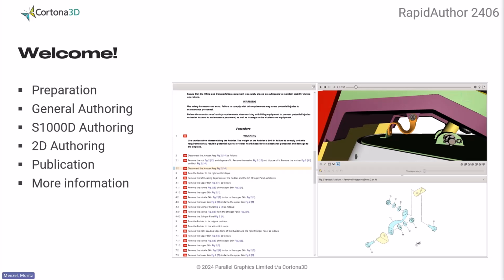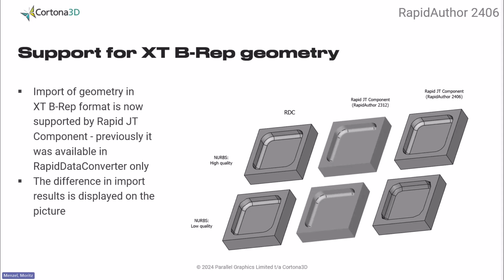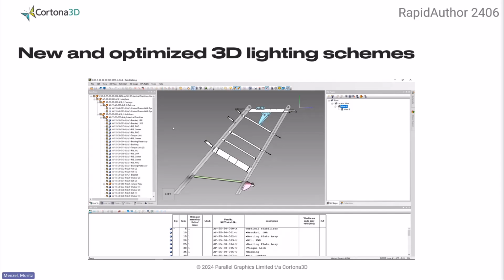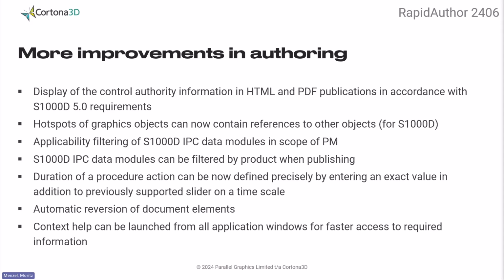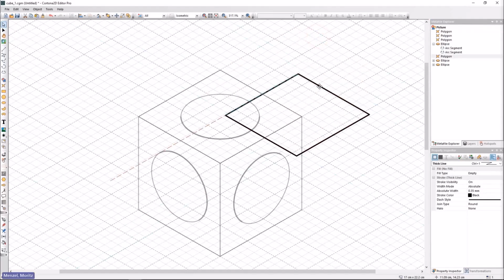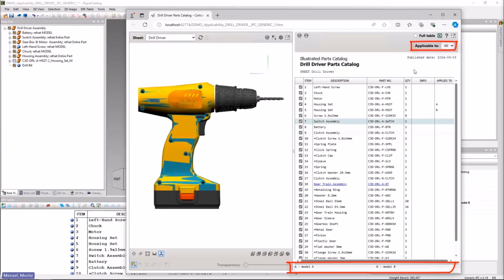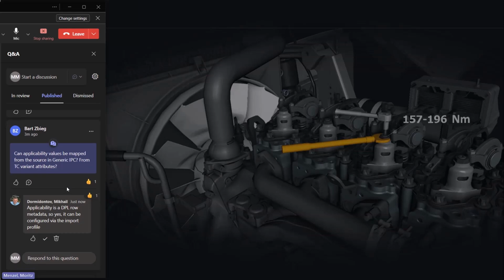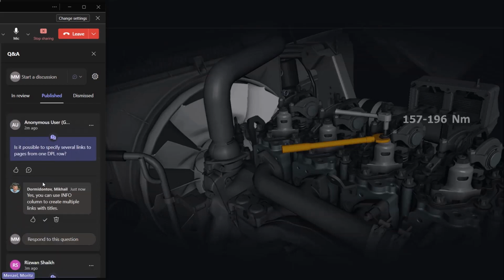Cortona3D webinar whats new RapidAuthor 2406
Watch the webinar to learn about the latest enhancements in RapidAuthor 2406 like new 3D lighting schemes, easier protection from section planes, significant performance improvements, and more

00:00 Introduction

Preparation
00:48 Update DPL table with Excel file
02:10 A powerful new way of merging DPL rows
04:20 Support for XT B-Rep geometry
05:06 Faster configuration of  BOP viewpoints

General Authoring
06:21 Performance improvements
07:28 Easy protection from section planes
08:54 Easier linking of parts catalog pages
09:41 New and optimized 3D lighting schemes

S1000D Authoring
12:02 Embedding media into the document
12:32 Simultaneous display of two graphics and media objects in a publication
12:54 Support for the Schedule schema
13:23 Fault isolation UI

2D Authoring
15:44 Generating 2D images for easier combining
17:41 Editing parallel path with a mouse
18:47 A new approach to editing ellipses
21:01 New shapes of magnifiers and pointers
21:40 Faster rendering of raster images
22:15 Selection by lasso in the raster editor

Publication
22:39 Generic IPC: filtering DPL tables by applicability
24:27 Calculation of the quantity of visible objects

25:43 Questions & Answers